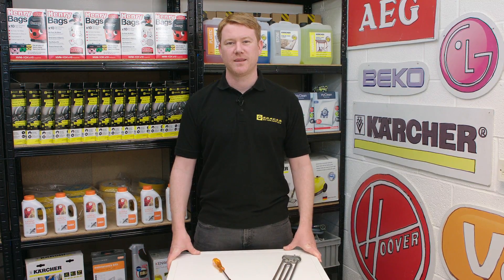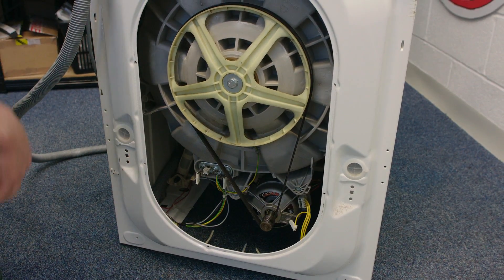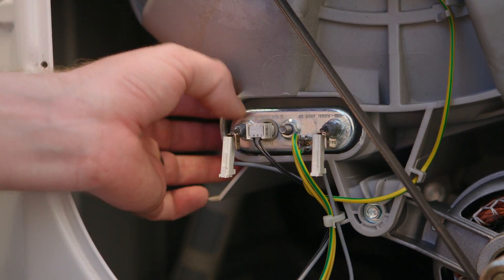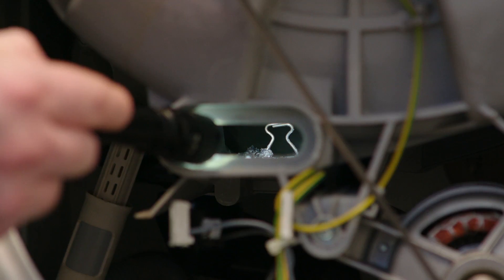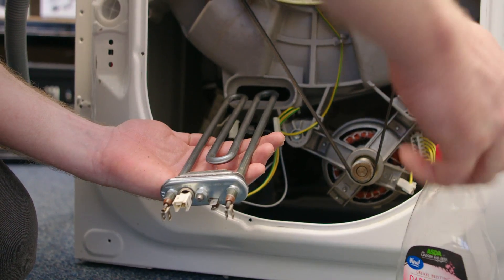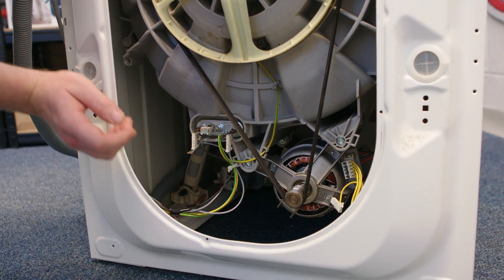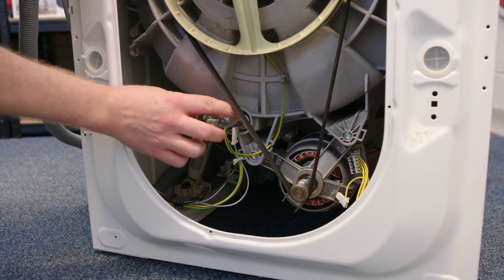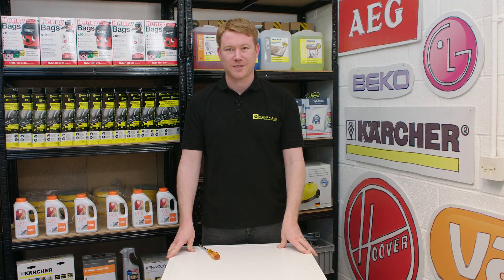Fit a Zanussi Washer Heating Element - Easy Fix! (With Heater Testing)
If your washing machine isn’t heating up, don’t worry. In this video, we show you how to identify the problem and carry out a Zanussi washing machine element replacement if needed!

You will know your washing machine’s element is faulty if your appliance is no longer heating up. However, before replacing the part, it’s important to test it first to be on the safe side. In this video, we provide a step-by-step guide on testing a washer element with a multimeter, as well as showing you how to fit a washing machine heating element in place of your old one to get your Zanussi appliance working again!

To make sure you buy the right element for your particular make and model of washing machine, you will need to know your appliance’s model number. Learn how to find it here:

It’s also important to make sure you’re using your washing machine efficiently for the best results and to prevent other potential faults in future. Discover our washing machine energy saving tips here:

0:00 Introducing the issue
0:29 How to remove the rear panel
0:49 How to test the heater resistance
1:24 How to remove the heater
2:09 Advice: Fitting the heater
2:18 Suggested video: Important Safety Checks For Your Washing Machine
2:34 How to refit the heater
3:41 How to refit the rear panel
4:29 Suggested video: eSpares Washing Machine Cleaner